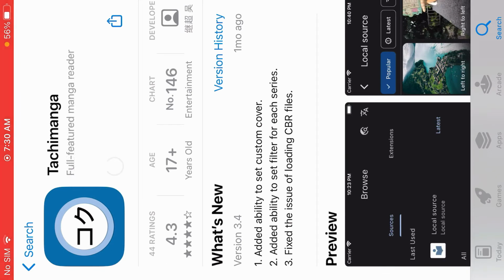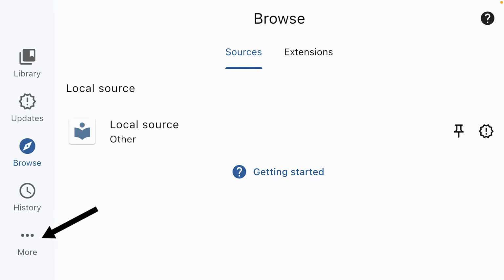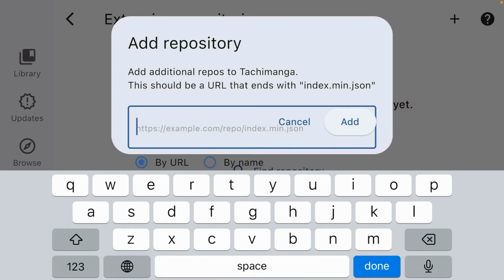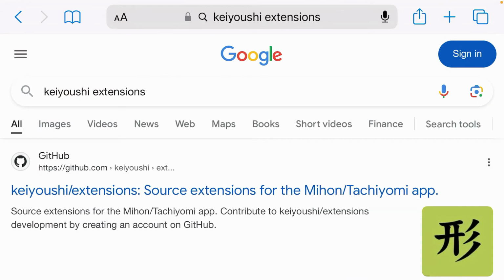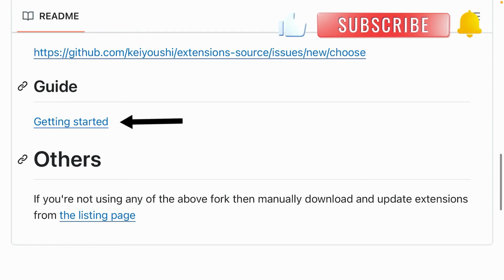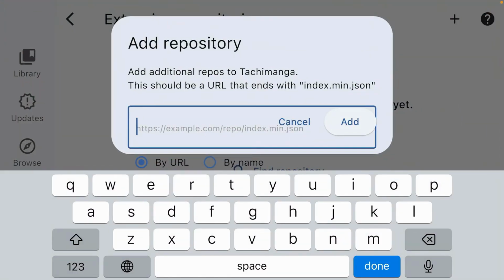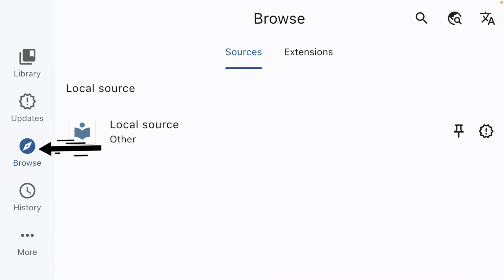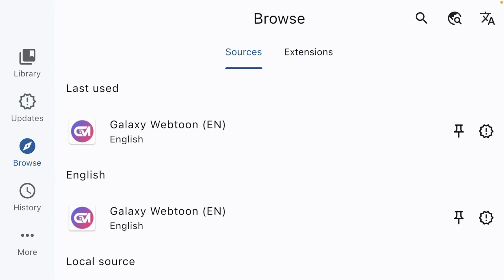How to use Tachimanga app iOS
This video shows the complete guide for tachimanga app on iOS. How to use tachimanga app for iphone. Tachimanga is an tachiyomi alternative for iPhone. You can use tachimanga app for mangas in iOS.